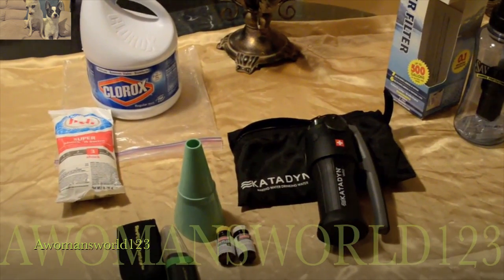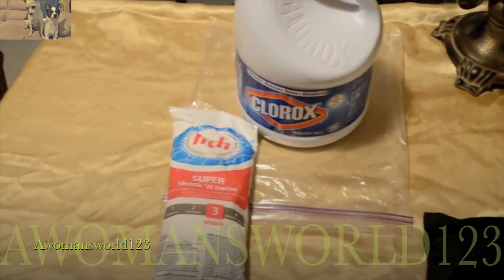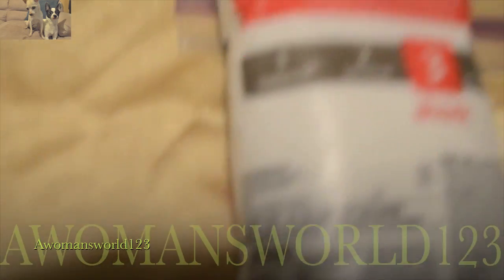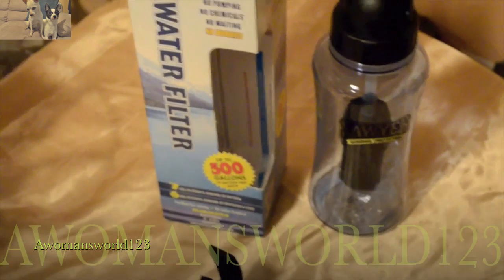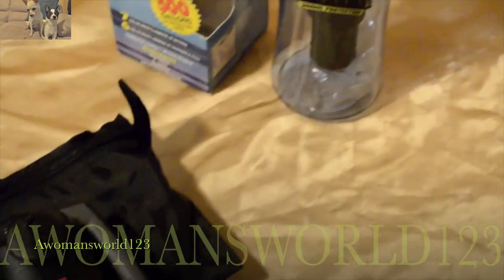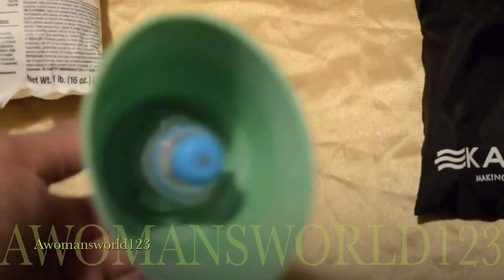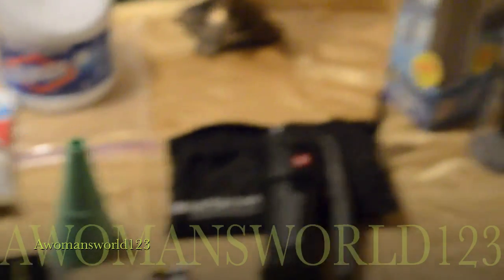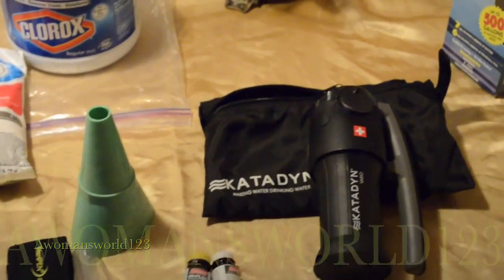Water purification methods the things preppers should know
Basic water purification methods for shtf scenarios during or after wrol happens. Could be used in any situation where water is questionable.